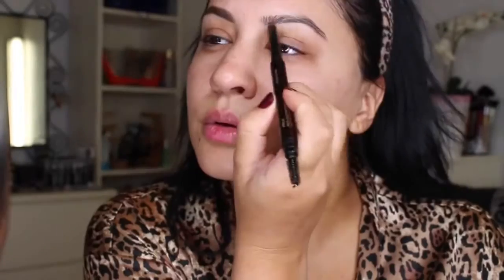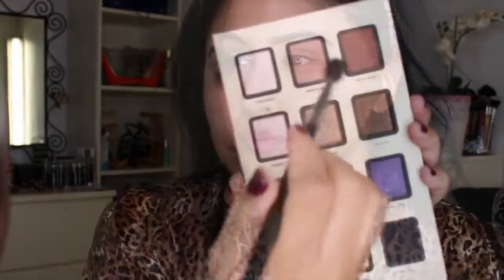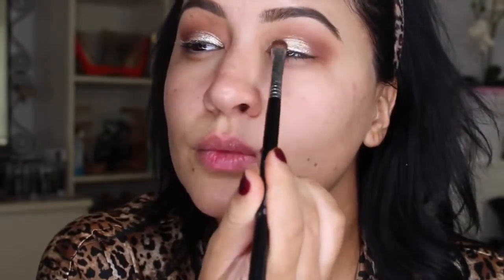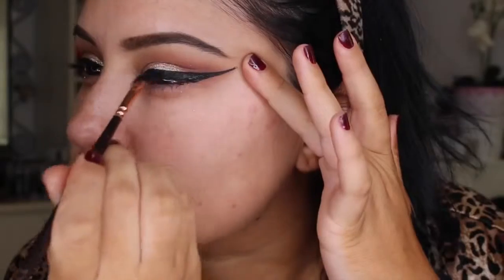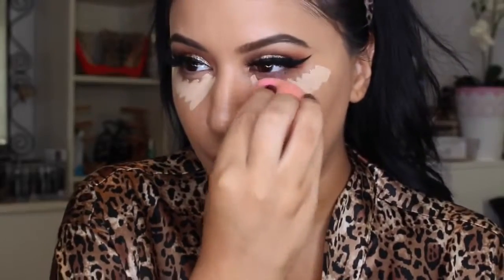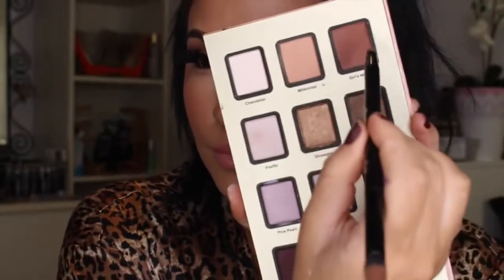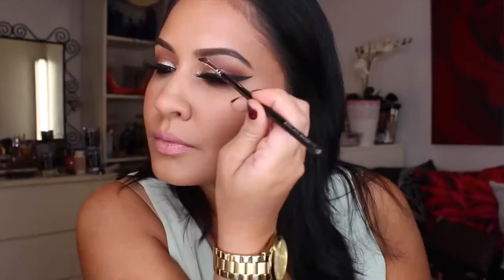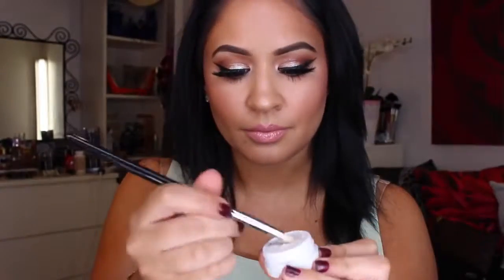Get Ready With Me Too Faced Glam Glitter Look